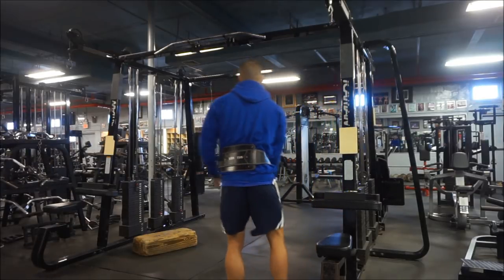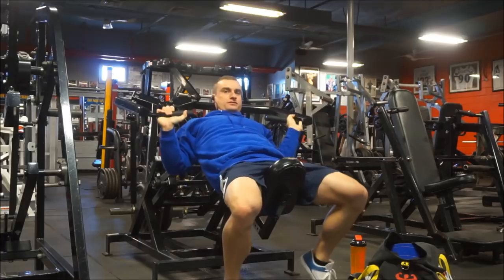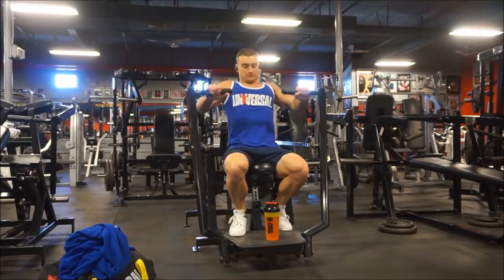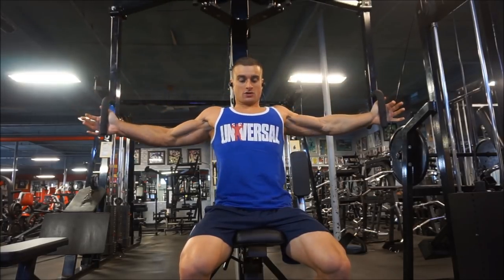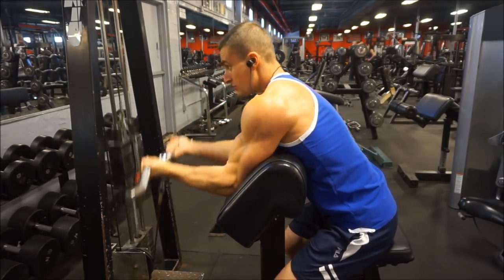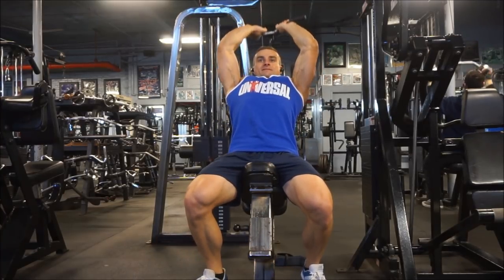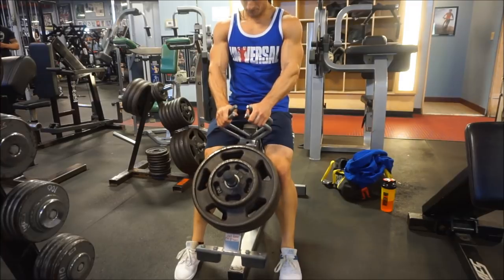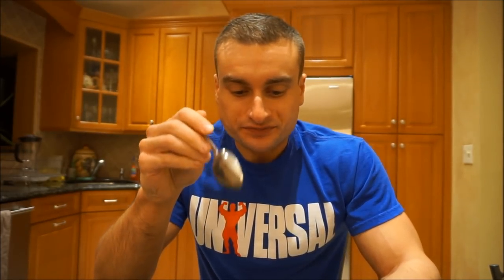Natural Limit | Upper Hypertrophy Workout | New Halo Top Flavor